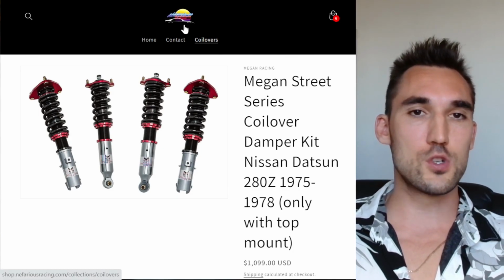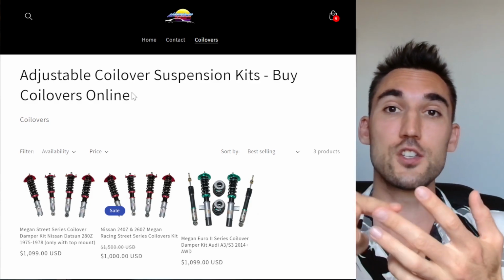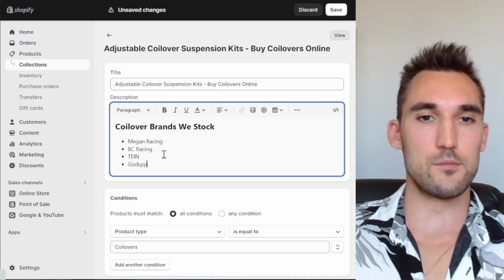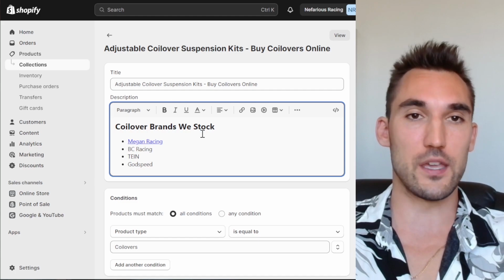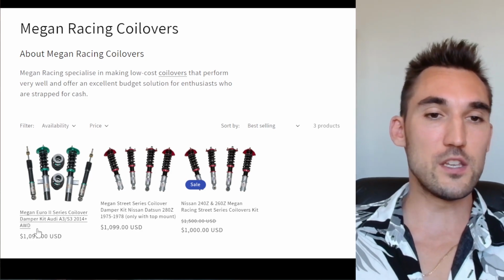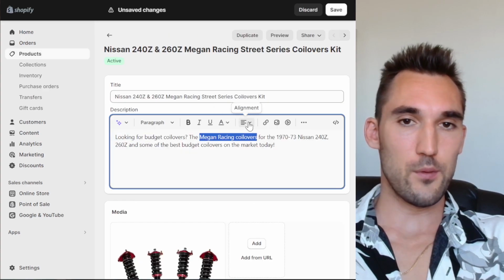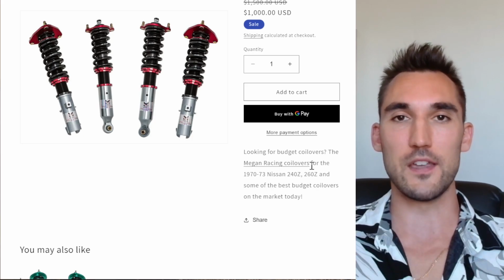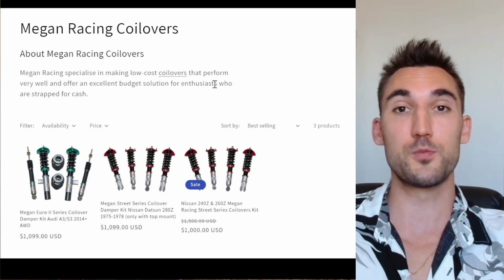The Best Way Of Shopify Internal Linking For SEO In 2024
In this video I'm going to show you the best way of Shopify internal linking for Shopify SEO using a silo structure.

Internal linking is one of the most important SEO factors you can do to your site, yet most Shopify stores don't do this.

Want us to run your Google Ads or SEO for your Shopify Store?